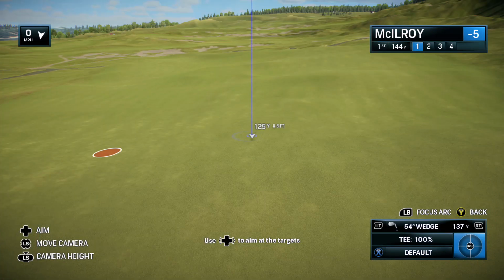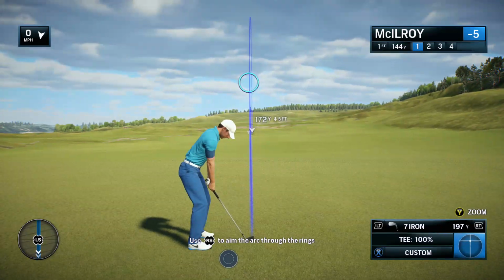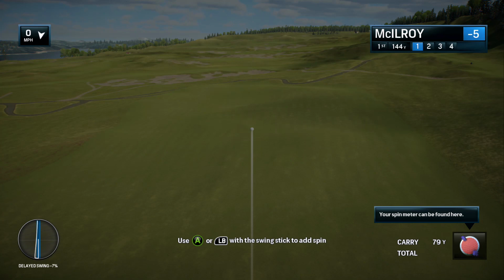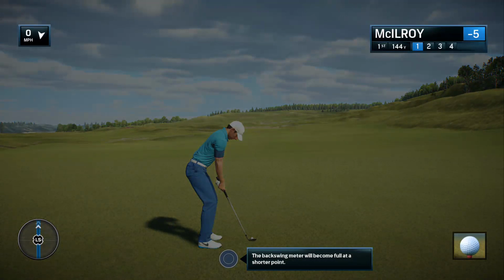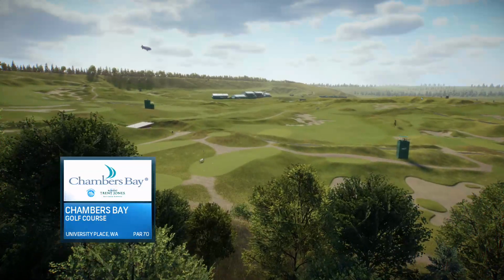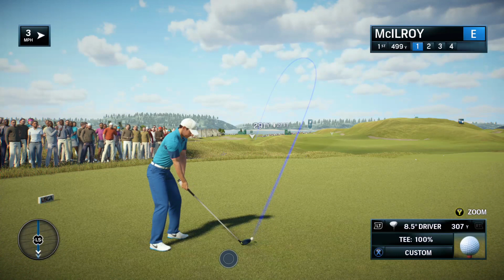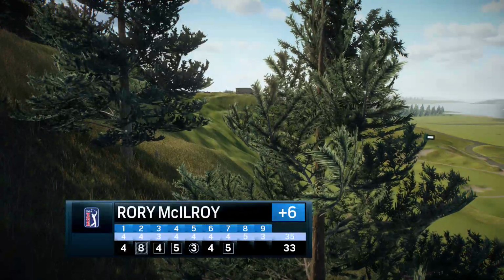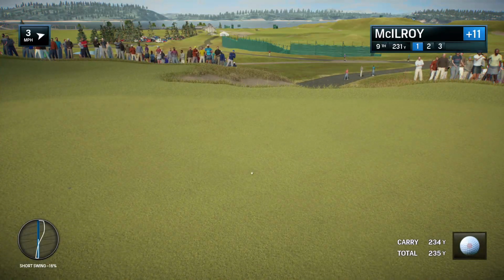just golfing around